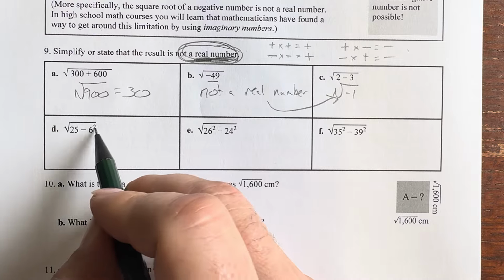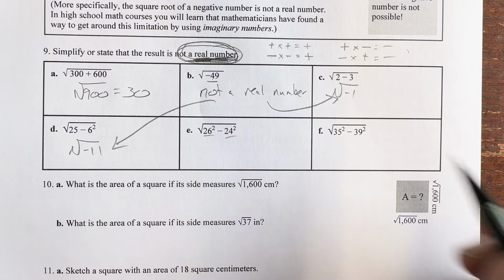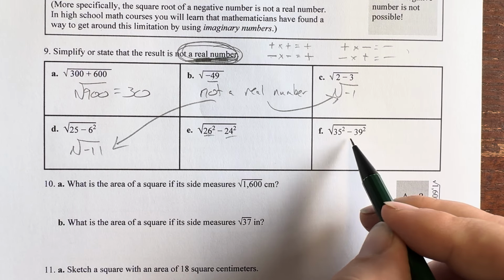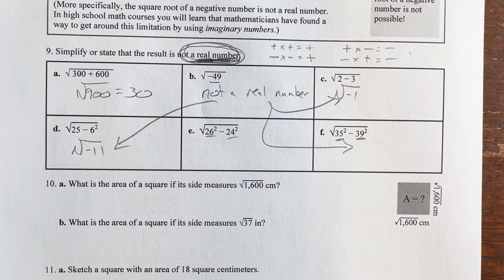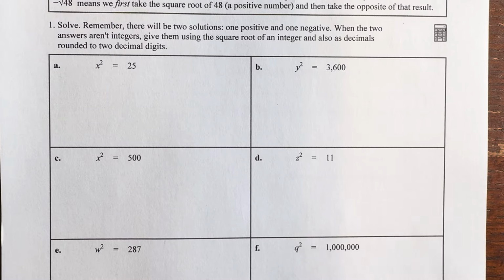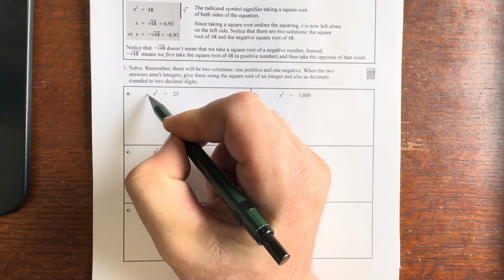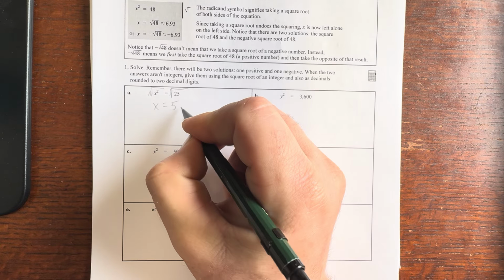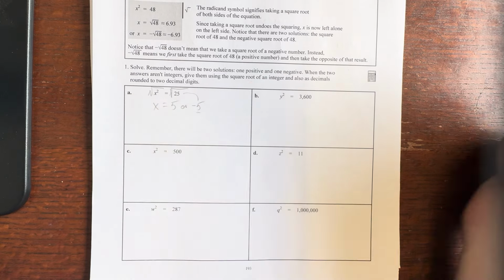Pre-Algebra - May 22nd Video (Square Roots)